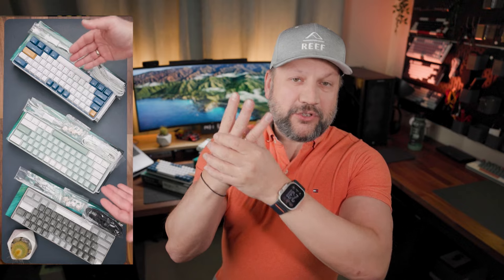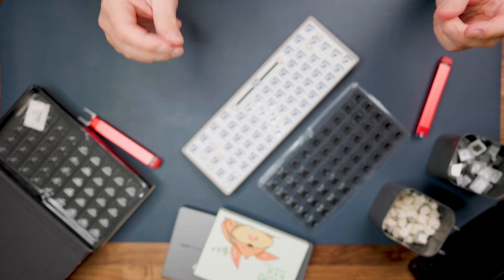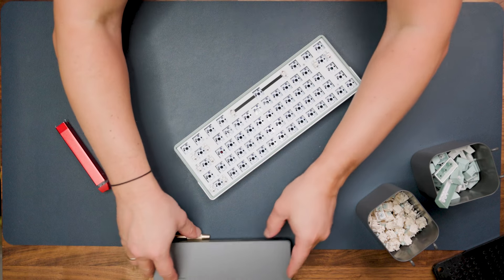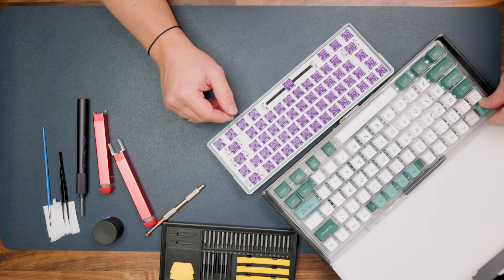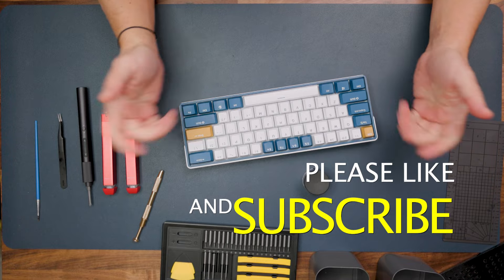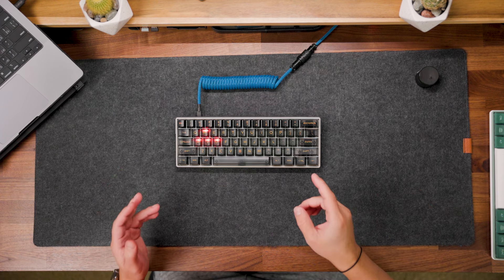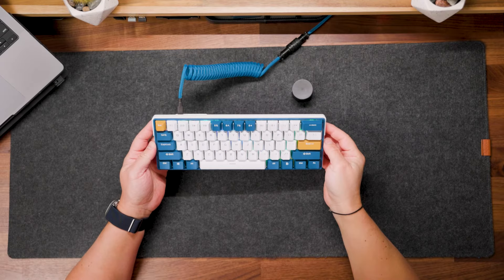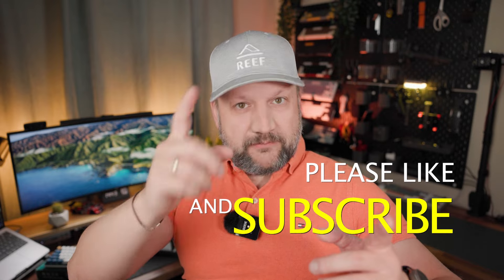RK61 Plus Takes Gaming and Typing to NEW HEIGHTS!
Upgrade your gaming experience with the RK61 Plus Mechanical Keyboard! In this video, I'll show you how to transform the linear, tactile, and combination versions into the ultimate gaming, typing and universal setup.

[Video chapters] 📸
00:00 Introduction to the RK ROYAL KLUDGE RK61 Plus Modding
01:11 Gaming setup
03:05 Typing Setup
06:05 Full Mod Setup
09:19 Test of Upgraded Keyboards
12:59 Summary

Gaming
RK ROYAL KLUDGE RK61 Plus
Akko V3 Cream Black Pro
GATERON Baby Kangaroo 2.0
dagaladoo 140 Keys Black Clear Keycaps Full Set

Typing
Akko V3 Lavender Purple Pro
EPOMAKER Botanic Garden 138 Keys